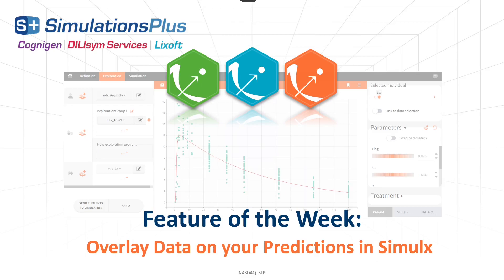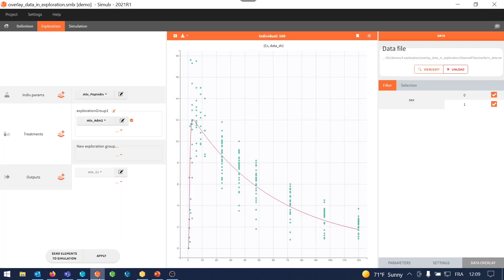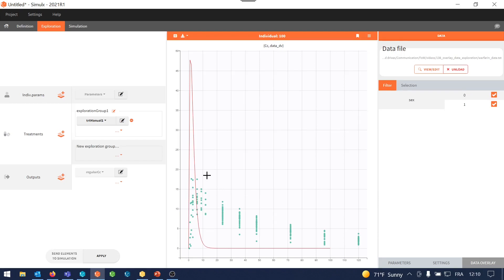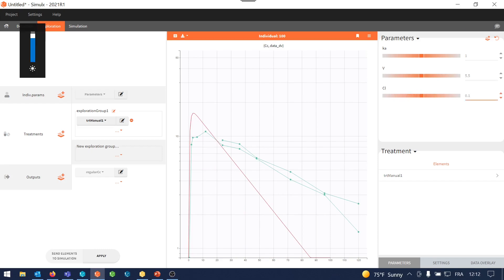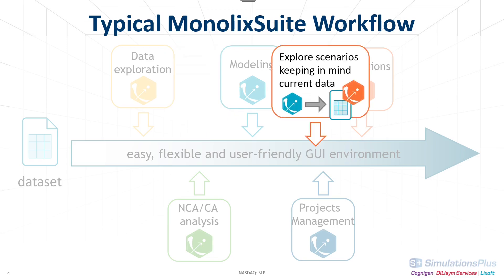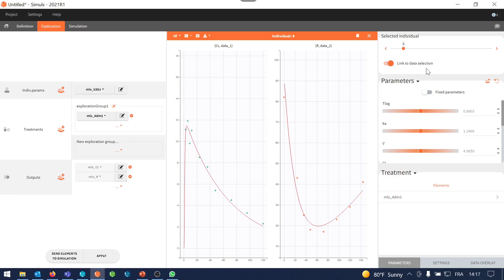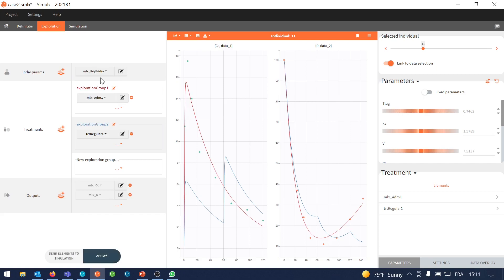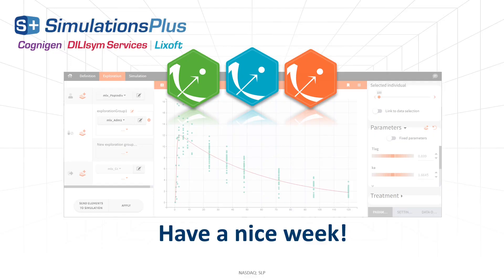Feature of the Week # 138: Overlay Data on your Predictions in Simulx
It is now possible to overlay data on your predictions in Simulx!
Whether you are still exploring your data, whether you already have a good model or whether you are in the validation phase, we show you in this video how Simulx can guide you towards the next step with its new feature in the exploration tab.